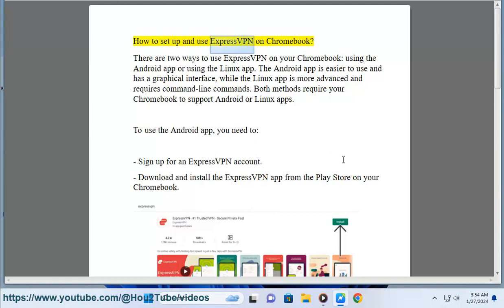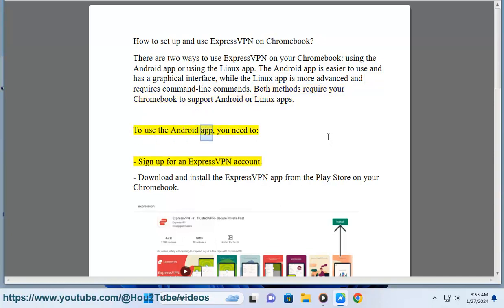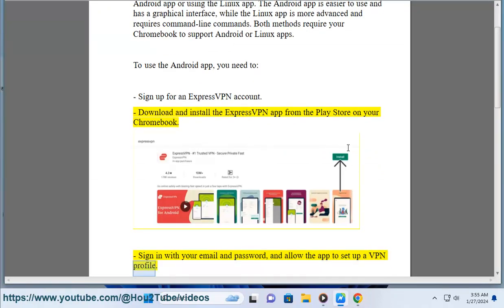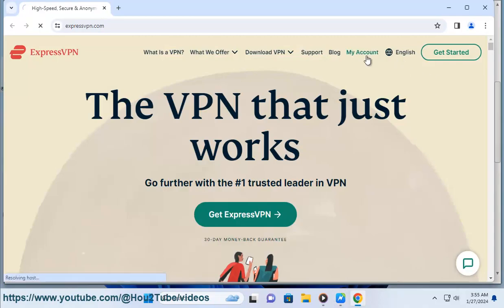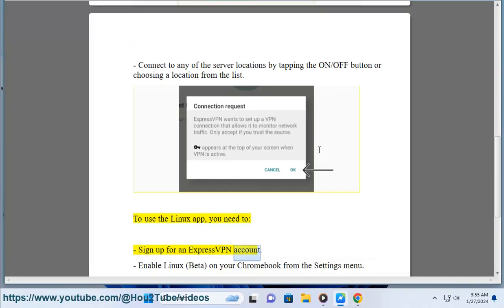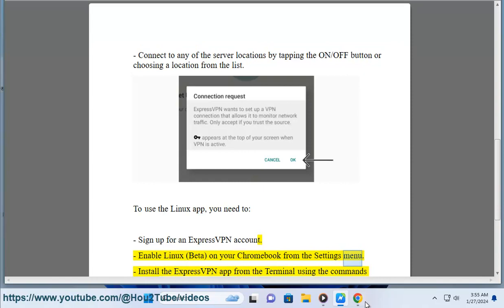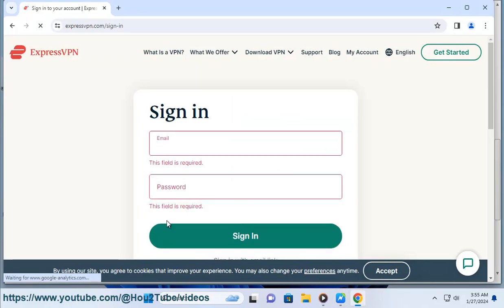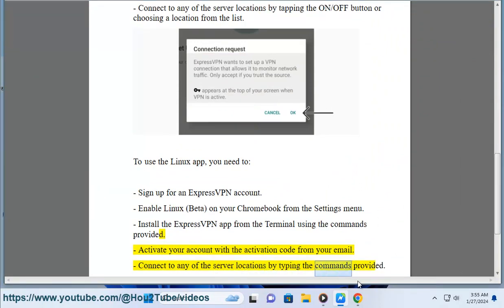Set up and use ExpressVPN on Chromebook. express vpn chrome store? chromebook always on vpn?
Here's how to Set up and use ExpressVPN on Chromebook.

i. ExpressVPN offers a browser extension for Google Chrome. To install the ExpressVPN extension for Chrome, you can typically follow these steps:

1. Open Google Chrome.
2. Visit the Chrome Web Store.
3. Search for "ExpressVPN" in the search bar.
4. Look for the official ExpressVPN extension and click on it.
5. Click on the "Add to Chrome" button to install the extension.

After installation, you may need to log in to your ExpressVPN account within the extension to configure and use it. The browser extension provides a way to secure your browsing activities within the Chrome browser without affecting other applications on your device.

Please note that the availability of browser extensions and features can change, so it's advisable to check the official ExpressVPN website or the Chrome Web Store for the most up-to-date information and instructions.

Always make sure to download and install browser extensions and applications from official and trusted sources to ensure the security of your system.

ii. Chromebooks have built-in support for VPNs, allowing you to set up an "Always On VPN" configuration. However, the exact steps and features might vary based on the Chrome OS version and the capabilities of the VPN service you're using.

Here are general steps to set up an "Always On VPN" on a Chromebook:

1. **Open Settings:**
   - Click on the time in the bottom right corner of your screen.
   - Click on the gear icon to open the Settings menu.

2. **Network Settings:**
   - In the Settings menu, select "Network" or "Internet."

3. **VPN Settings:**
   - Look for an option related to VPN settings. This might be under "Internet connection" or a similar category.

4. **Add VPN Configuration:**
   - Find an option to add a new VPN connection or configuration.
   - Enter the required details such as server address, username, and password.
   - You may also need to choose the VPN protocol (e.g., OpenVPN, L2TP/IPsec).

5. **Advanced Settings:**
   - Some Chromebooks allow you to set up advanced VPN configurations, including an "Always On" or "Connect on Startup" option. Look for these settings and enable them.

6. **Save and Connect:**
   - Save your VPN configuration.

It's important to note that the specific steps and options can vary depending on your Chromebook model and the version of Chrome OS it is running. Additionally, the features offered by your VPN service will also impact the available configuration options.

If you encounter any issues or if the features mentioned above are not available on your Chromebook, you may want to check for updates to ensure you have the latest version of Chrome OS. Additionally, refer to your VPN service's documentation for specific instructions tailored to their service and the Chromebook platform.